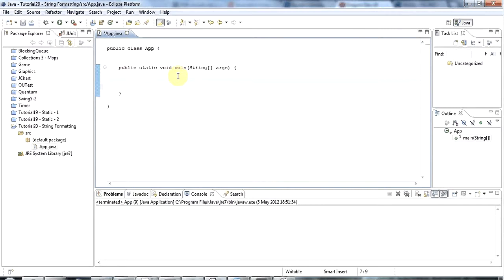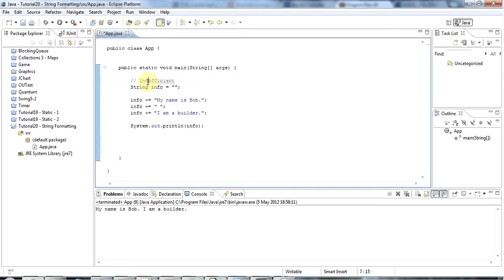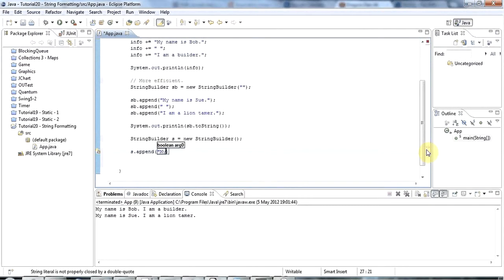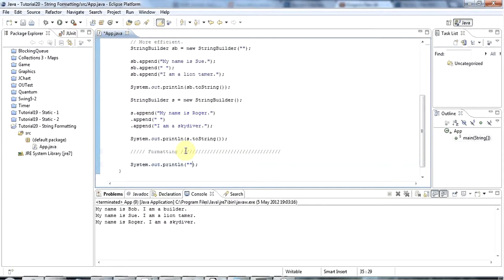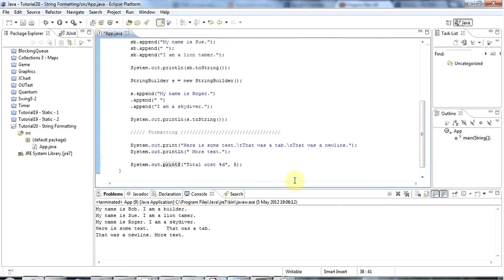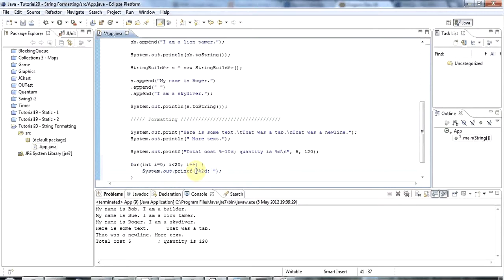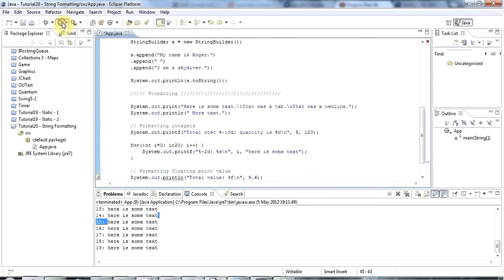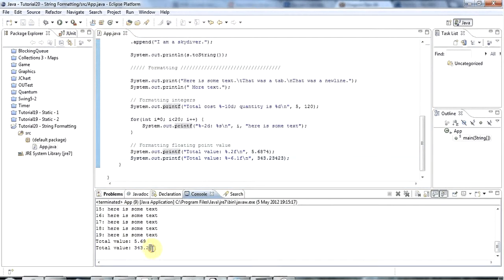Java Programming Beginner Tutorials Part 20: StringBuilder and String Formatting